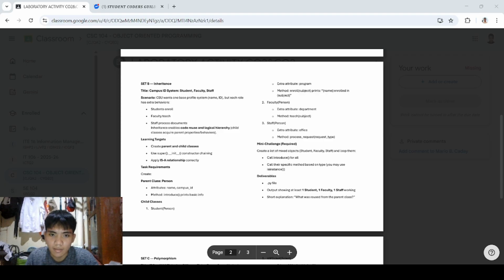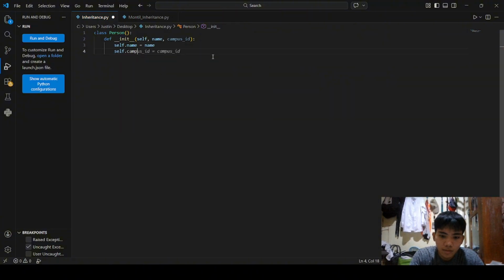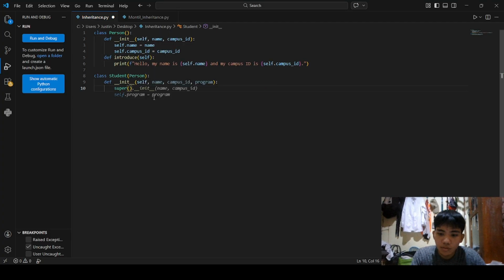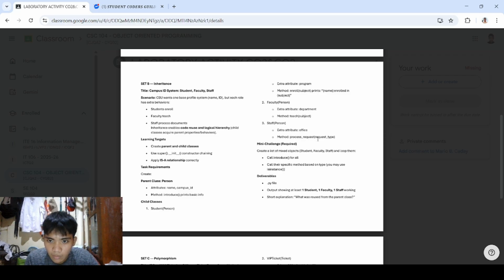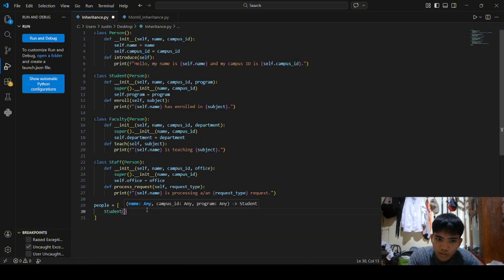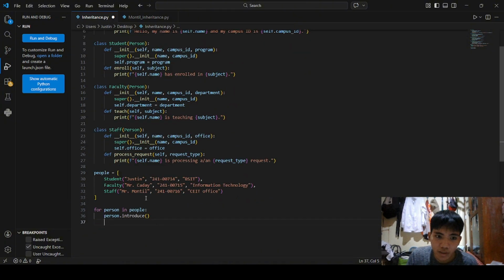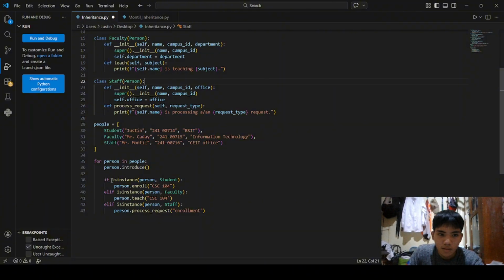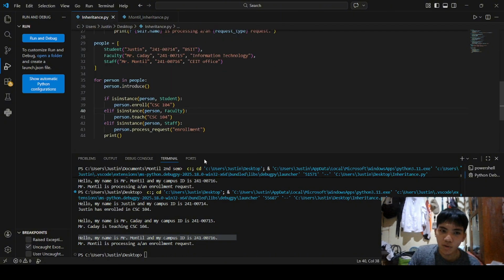Inheritance in Python - OOP